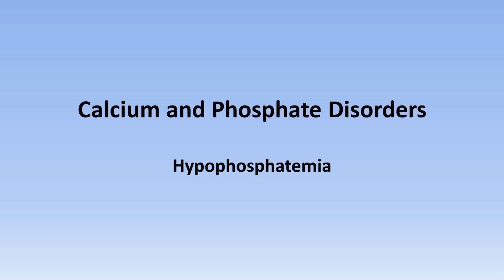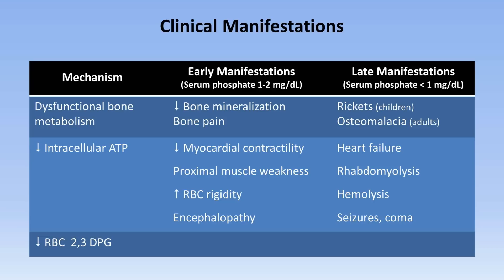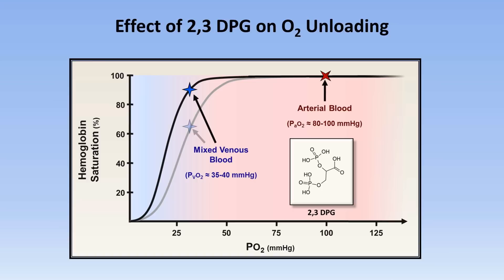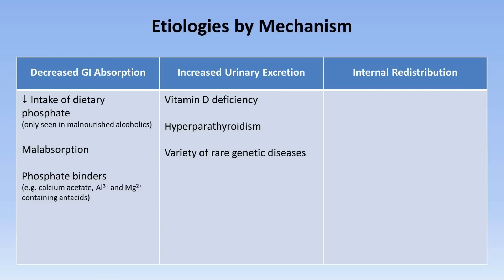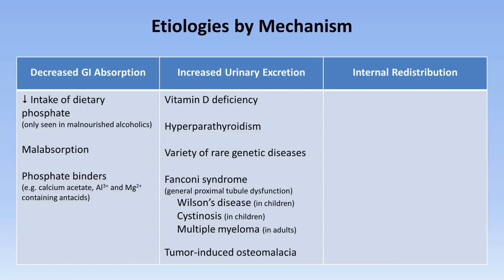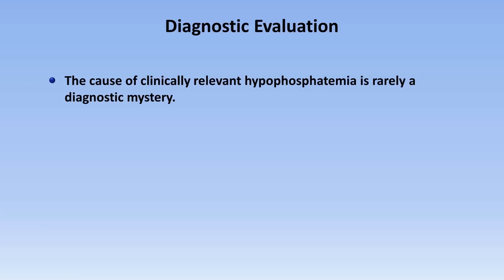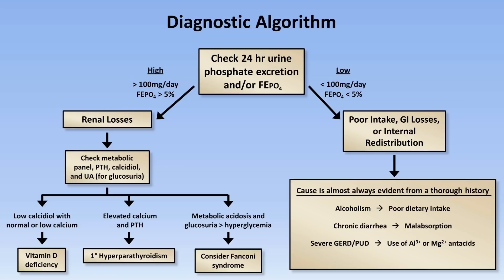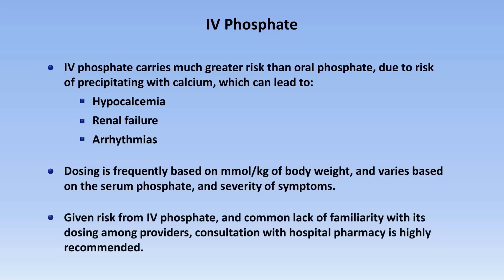Hypophosphatemia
A review of hypophosphatemia, including clinical manifestations, etiologies, diagnostic approach, and treatment.  Specific topics of focus include refeeding syndrome, Fanconi syndrome, and the effect of hypophosphatemia on the oxygen hemoglobin dissociation curve.